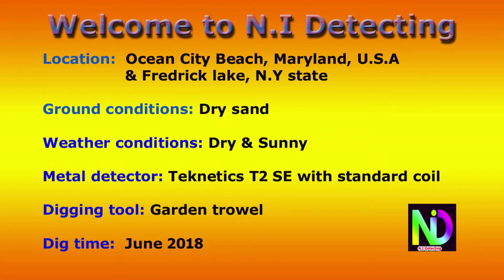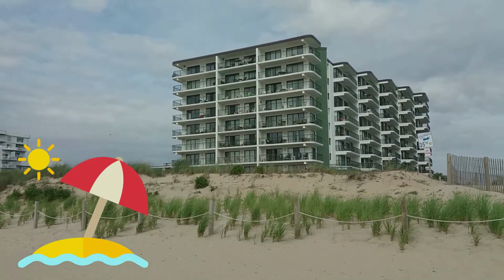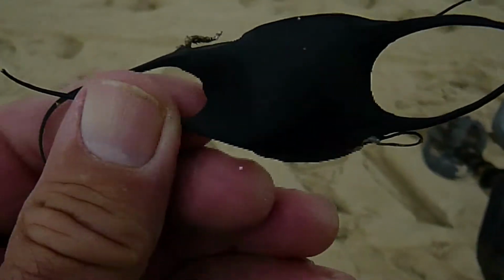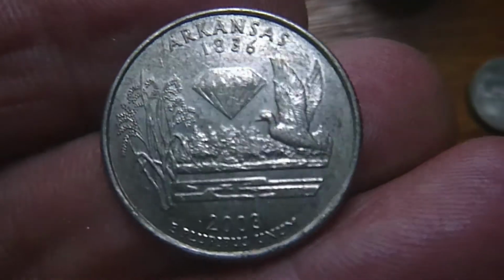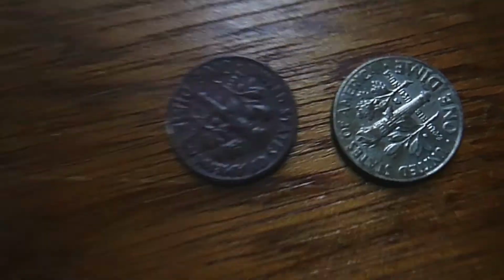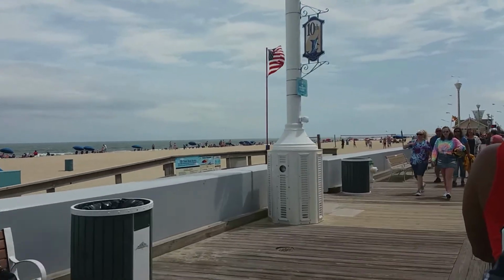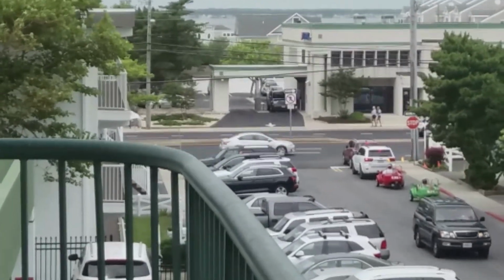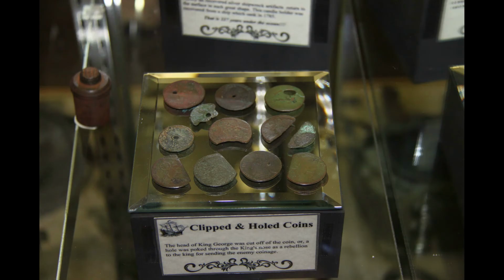N.I Detecting - Ocean City Beach & Lake Frederick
Metal detecting while on holiday at Lake Frederick, NY and Ocean City Beach, Maryland U.S.A also some museum clips - Get a free link to your MD channel